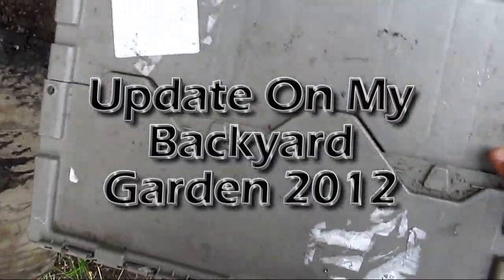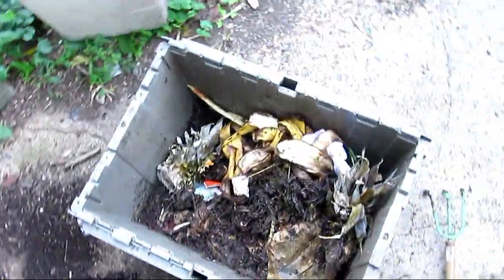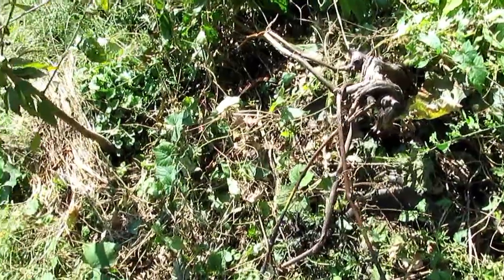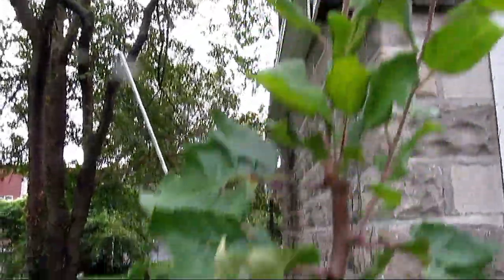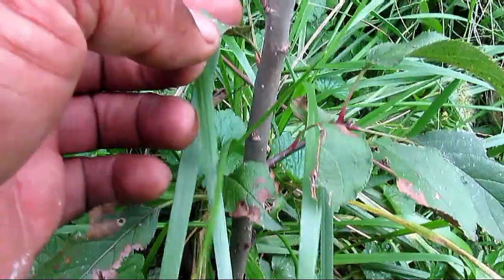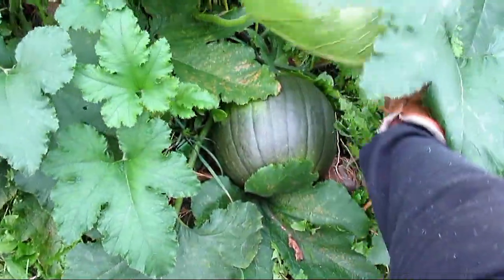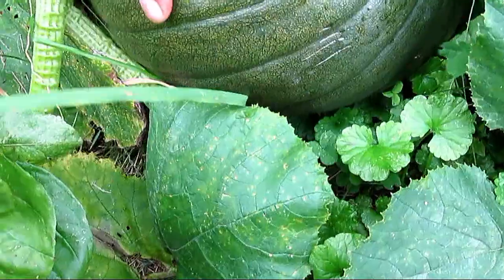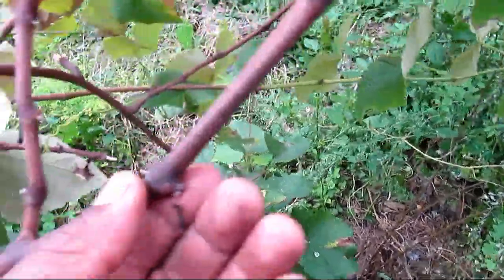No till gardening.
The morning gardeners show, this shows design to inform and educate people that they have to be more responsible.